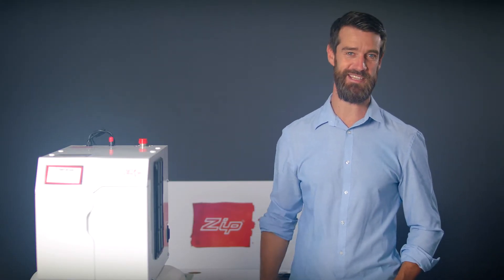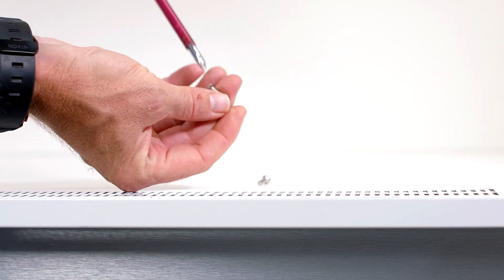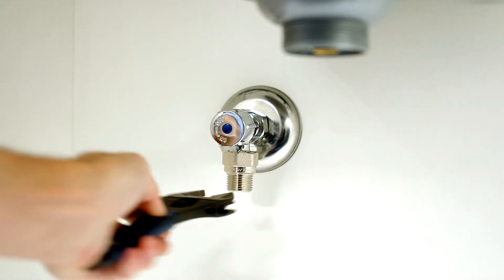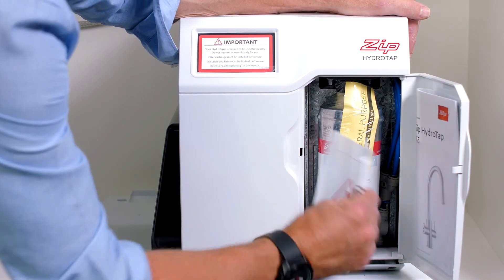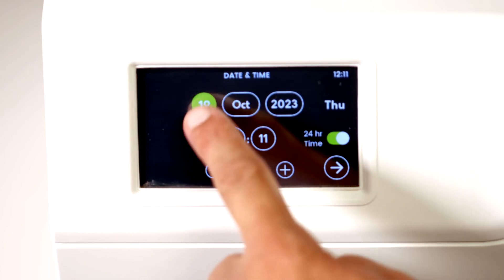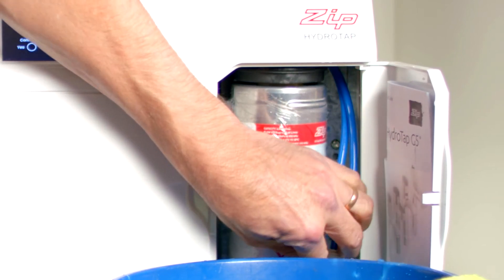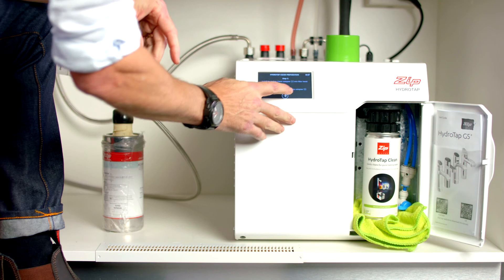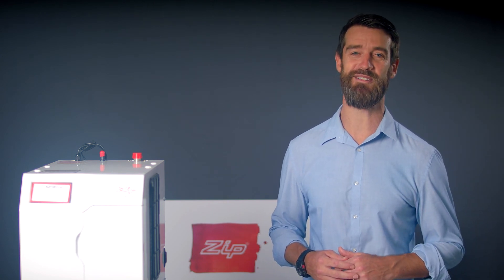HydroTap G5 command centre installation with HydroTap Clean - C40 & C100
How to install the Zip HydroTap command centre with HydroTap Clean for our commercial Chilled systems C40 and C100